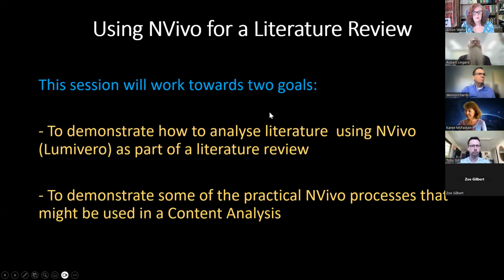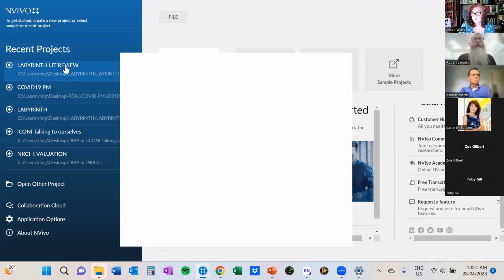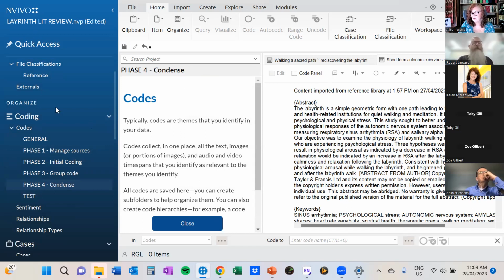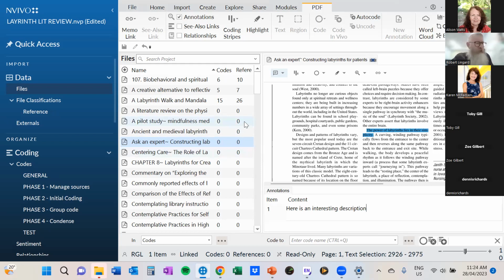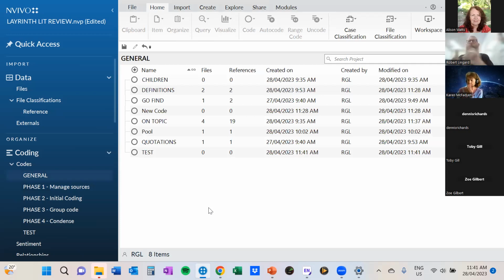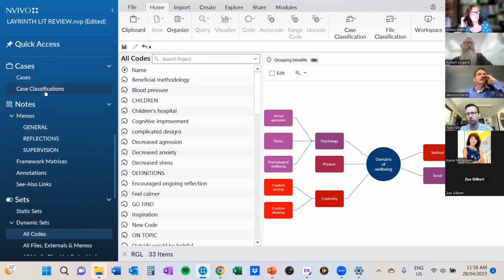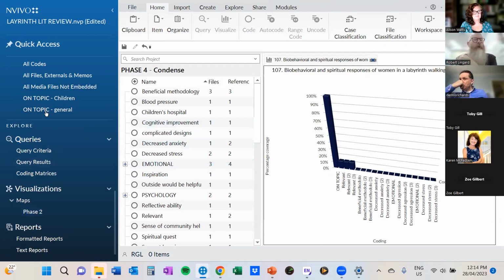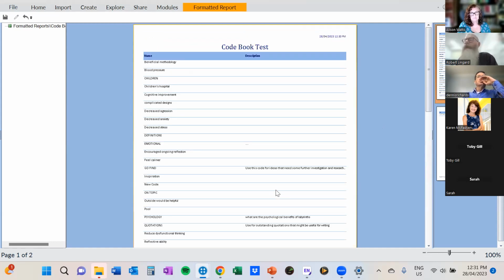NVIVO for Literature Review with Dr Robert Lingard - 28 April 2023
Learn to use NVIVO for your literature review